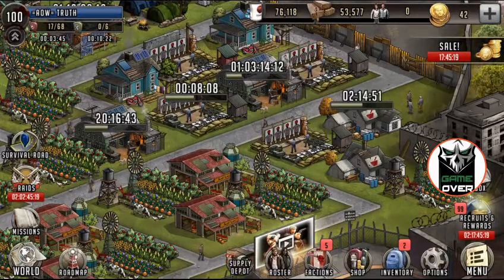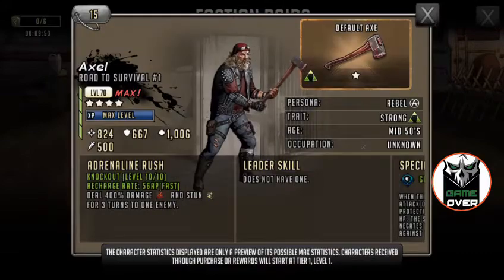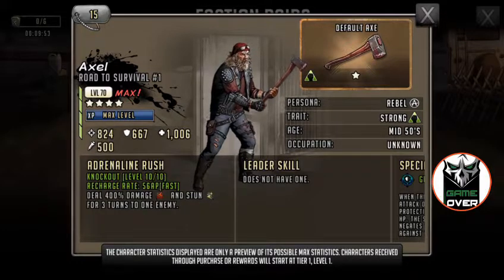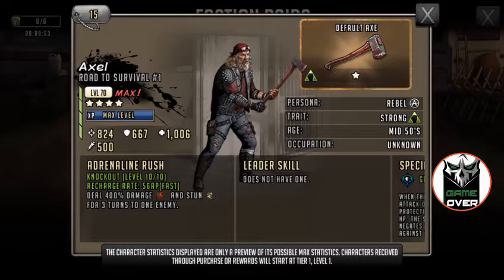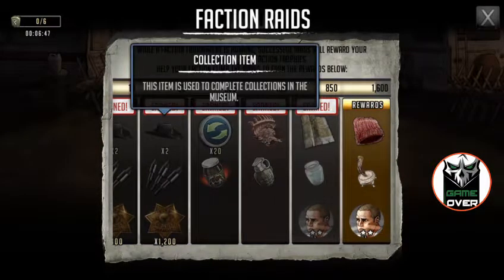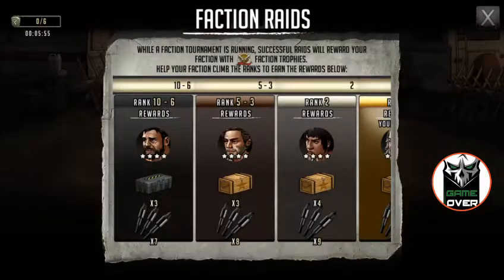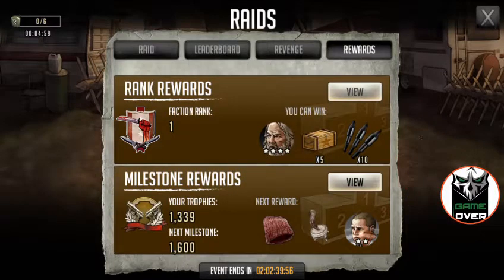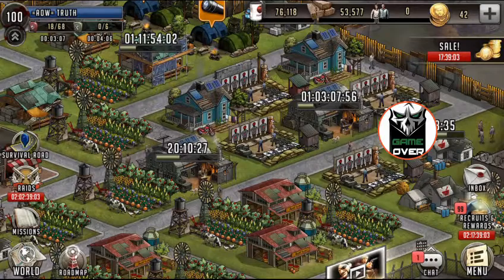Faction Raid Tournament Prize Review (Freaky Rick Glitch!)